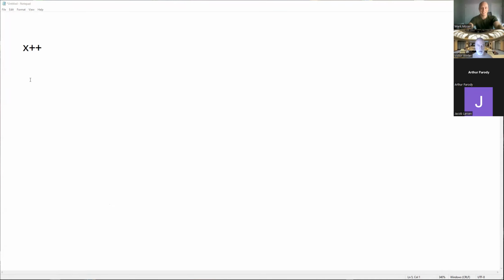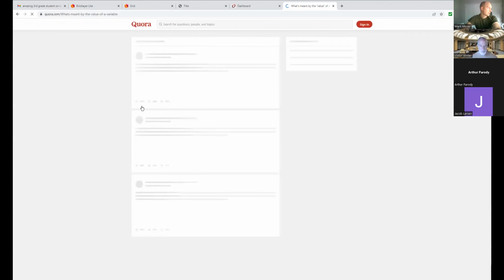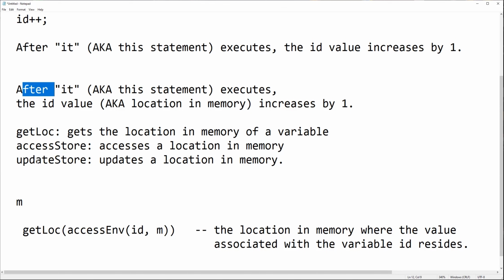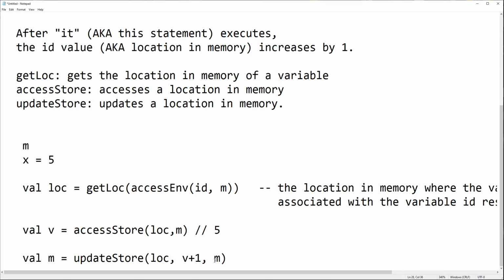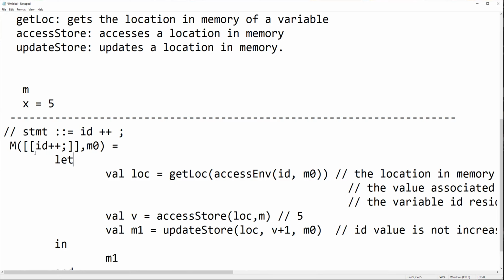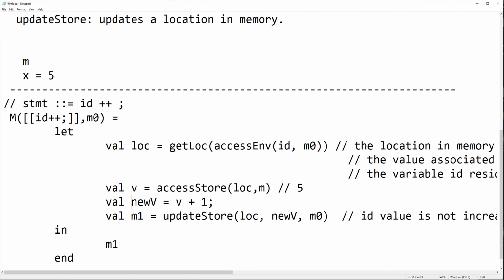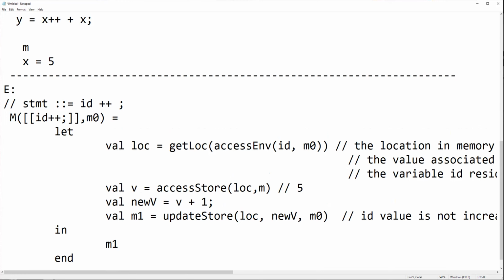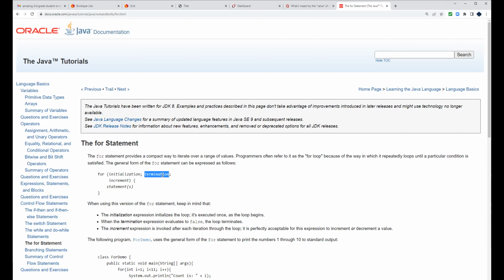Group Project Milestone 2 Pre turnin zoom